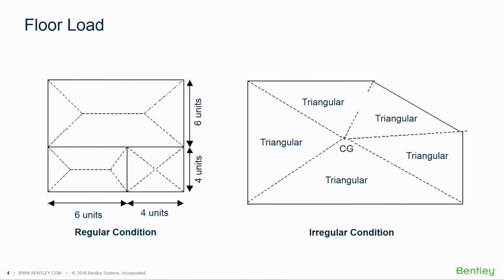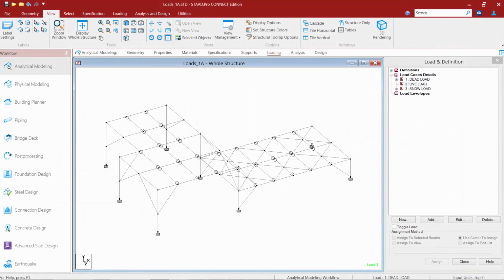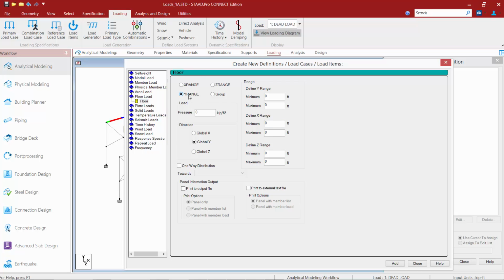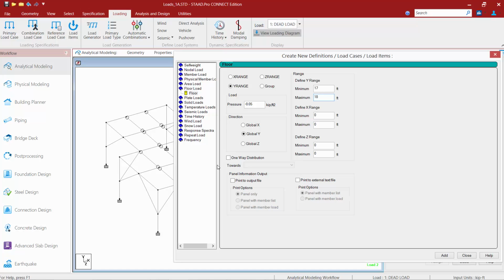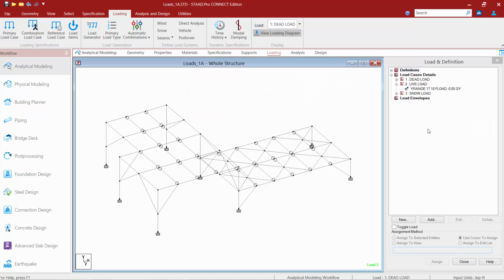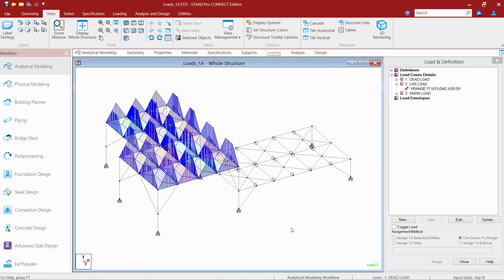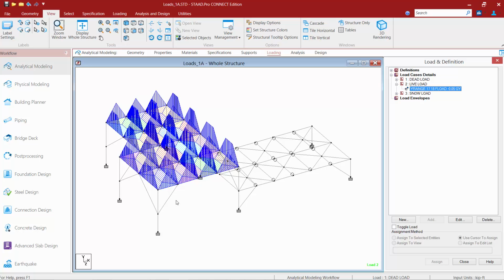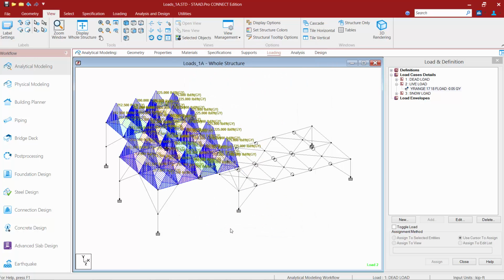05 Modeling Floor Loads CE